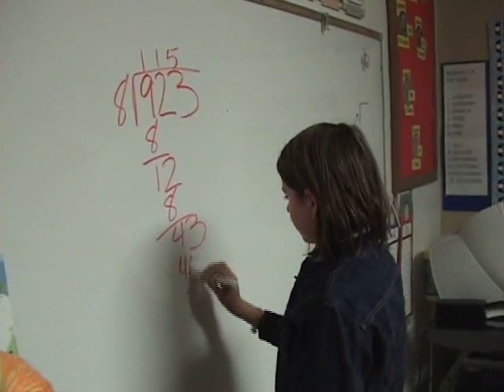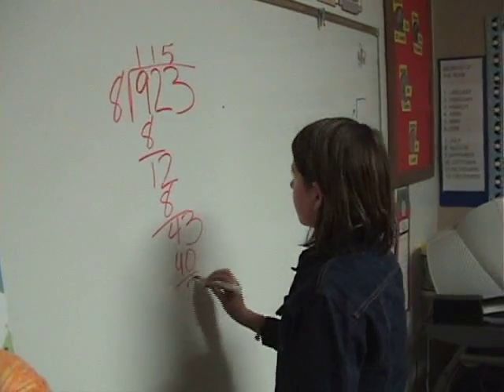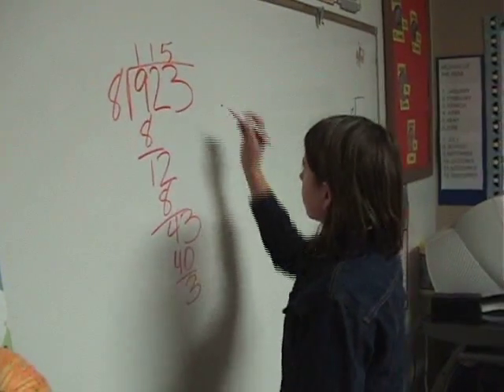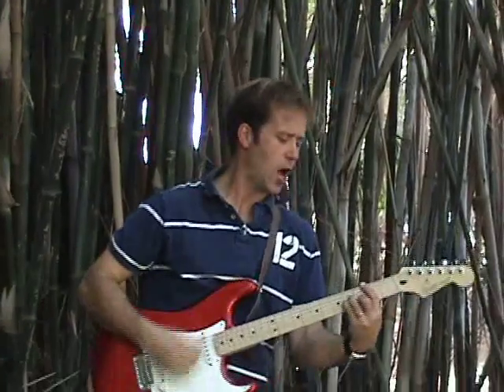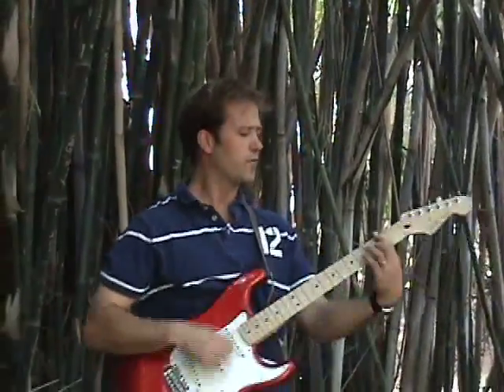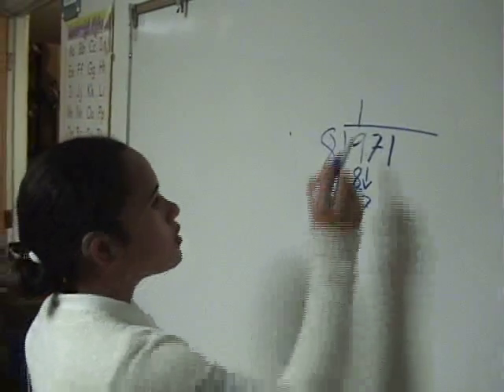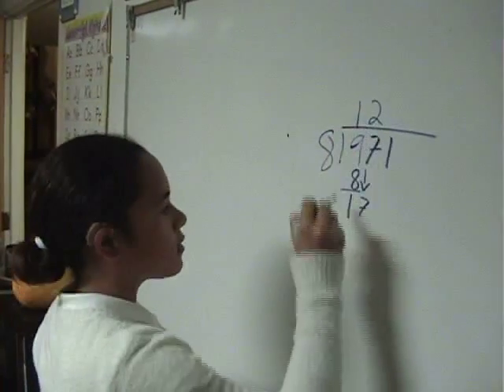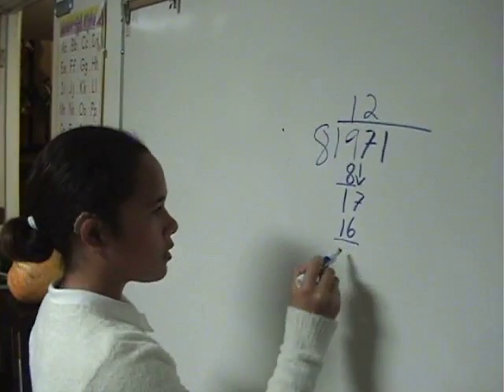Karl Roemer's "Long Division Song"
Song about steps and concepts of long division.  Great for elementary students, teachers, and parents.